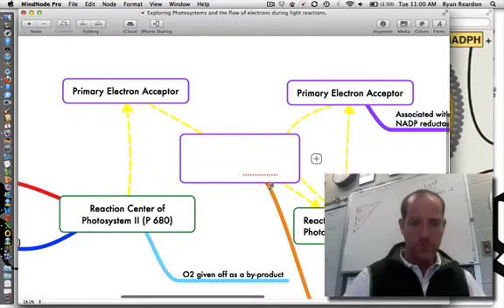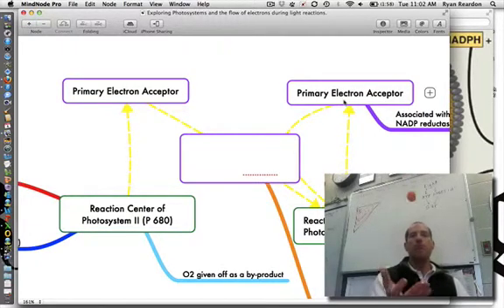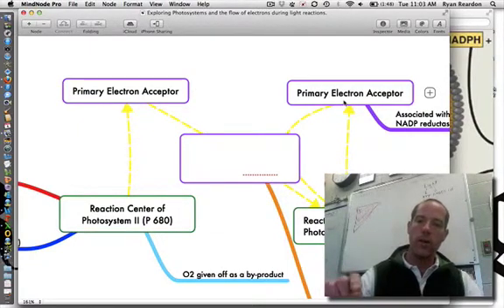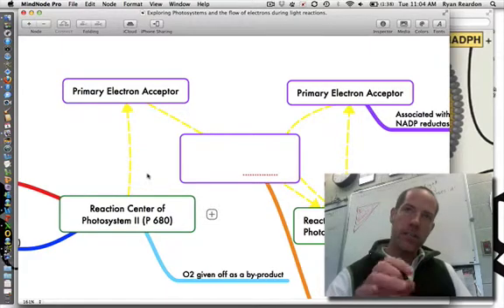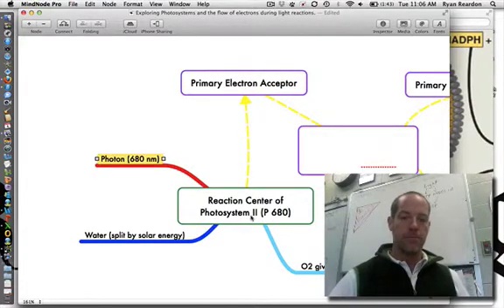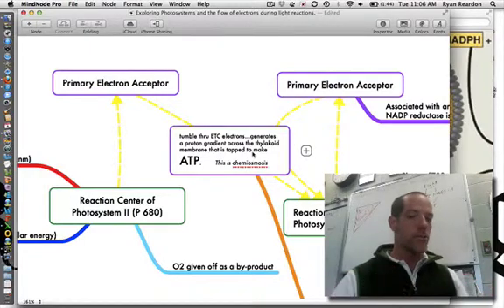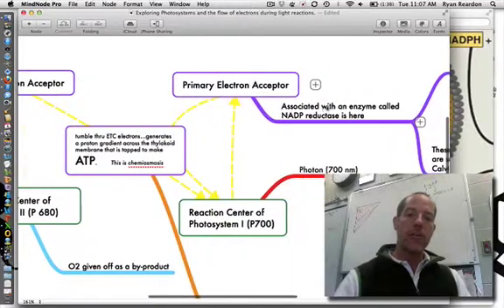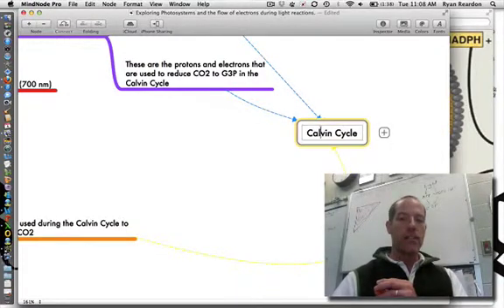Light Dependent Reactions of Photosynthesis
This is an overview of non-cyclic and cyclic flow of electrons, and why it's essential for Plant survival. Heck, it's essential for all aerobic organisms. This is an atomic view of how the biosphere functions!